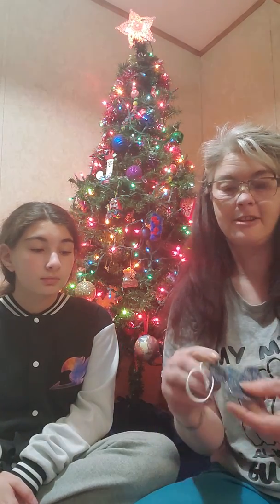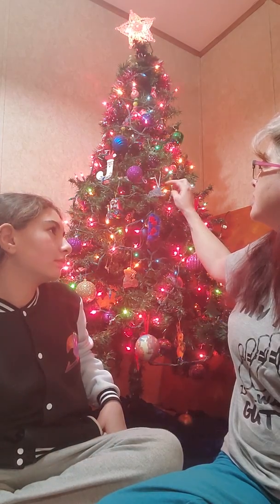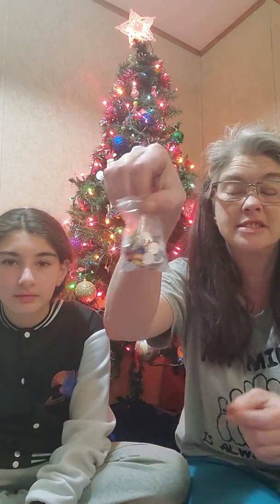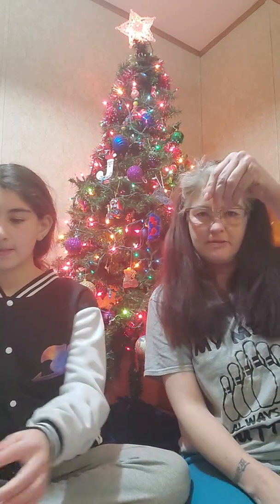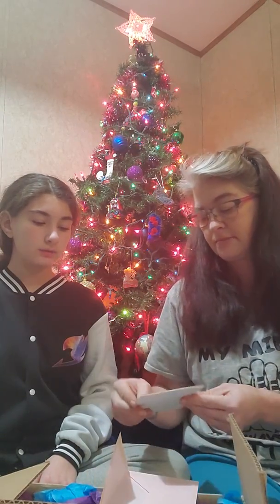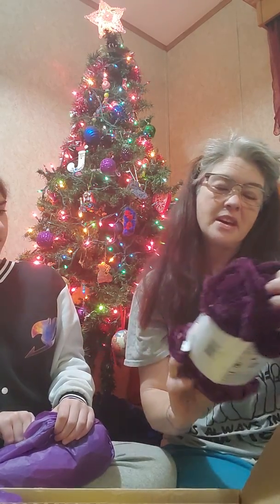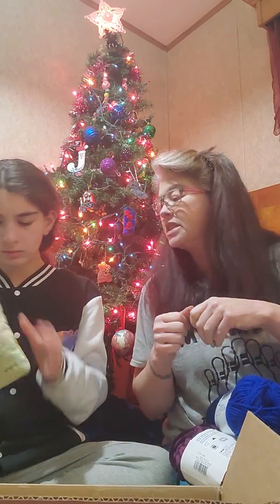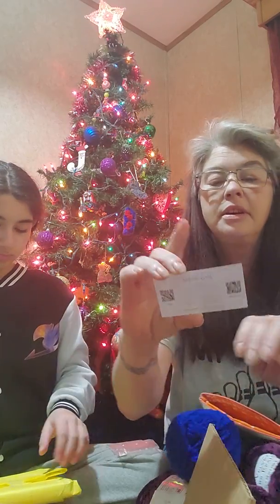Happy mail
41 Views - Oct 15, 2023